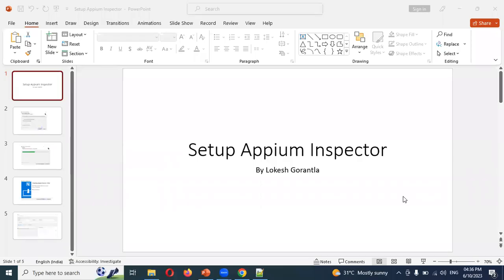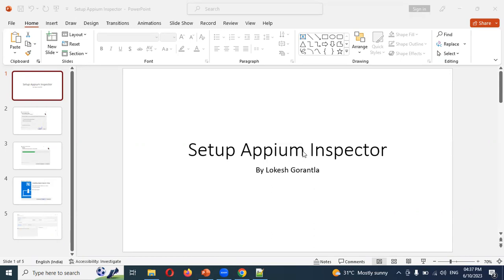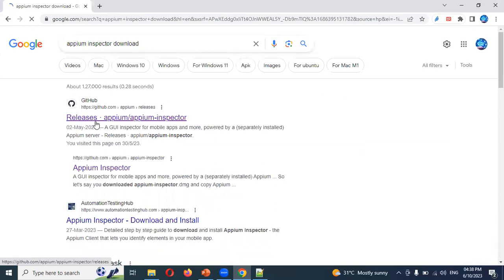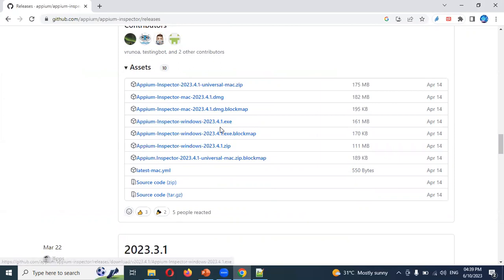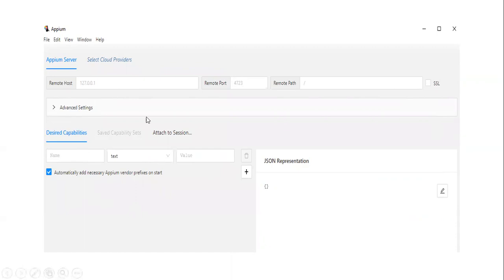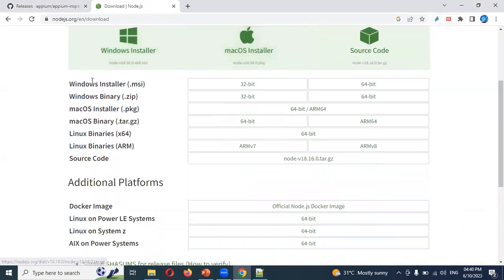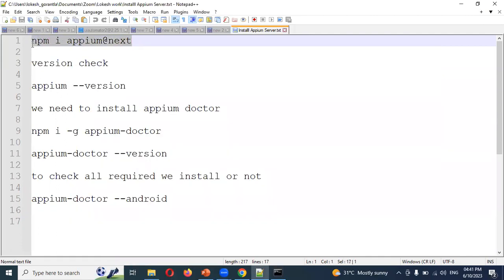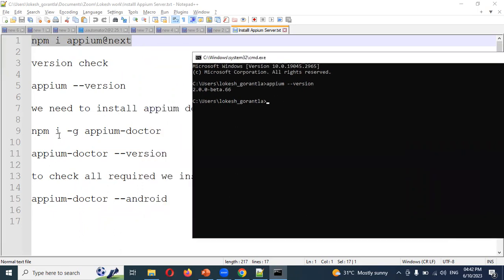Part 3: Install Appium Inspector and Appium Server 2.0 Version